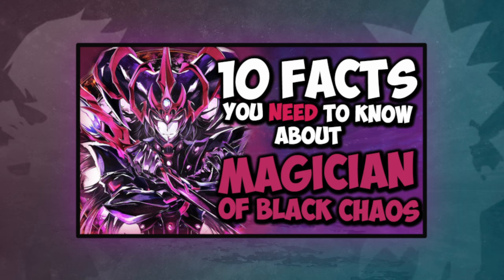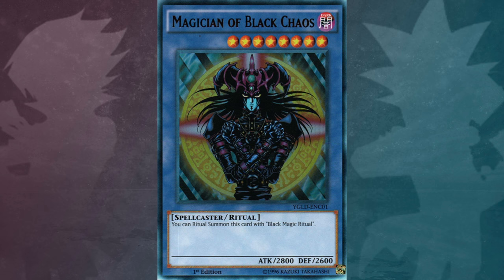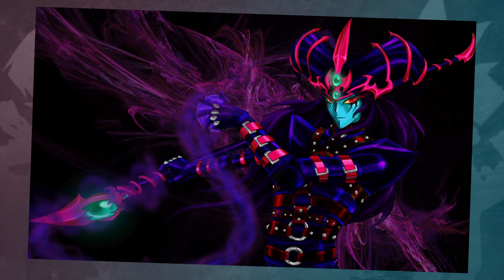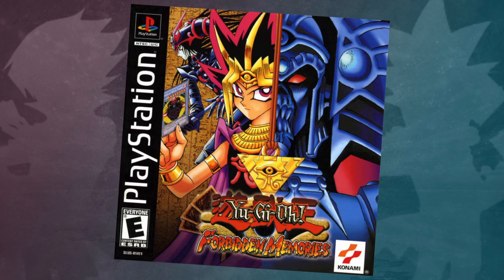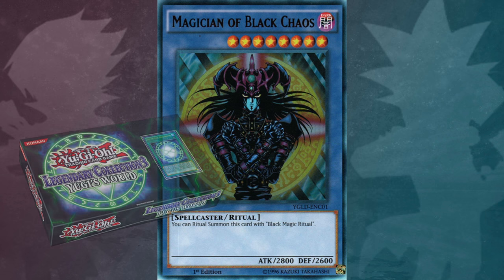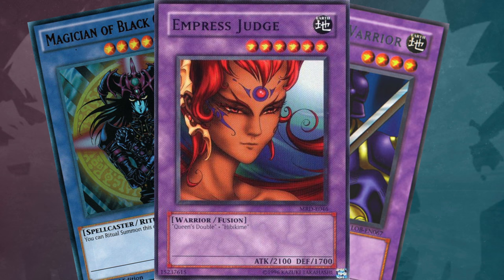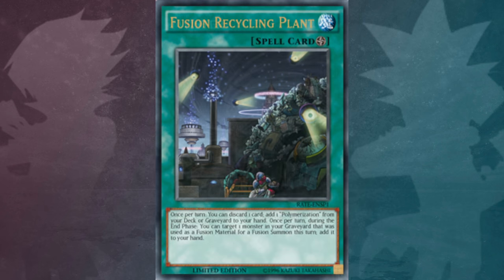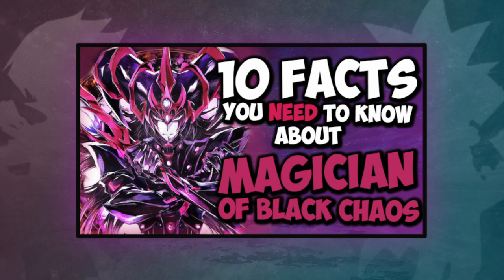10 Facts About Magician Of Black Chaos You Need To Know! - YU-GI-OH! Card Trivia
10 Facts About Magician Of Black Chaos You Need To Know! - YU-GI-OH! Card Trivia

What's up Youtube, GarethWilliam414 Here! In todays video, 10 facts you need to know about the Magician Of Black Chaos!

I hope you enjoyed the video and learnt something cool about Yugi Muto's awesome Magician Of Black Chaos!

414tv - Pokemon

Gareth William - Vlogs